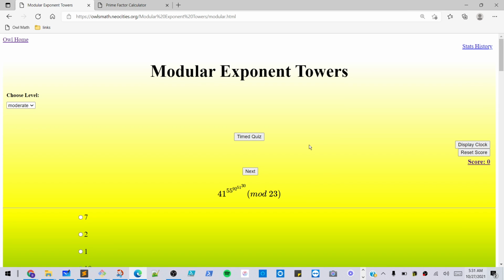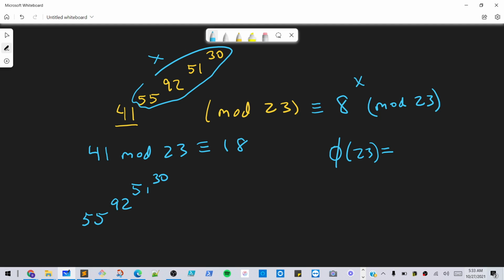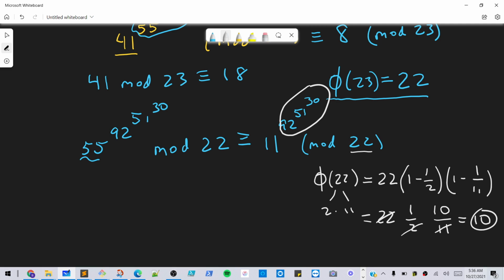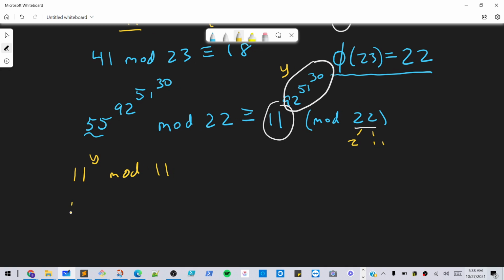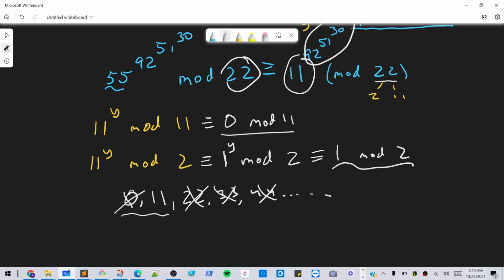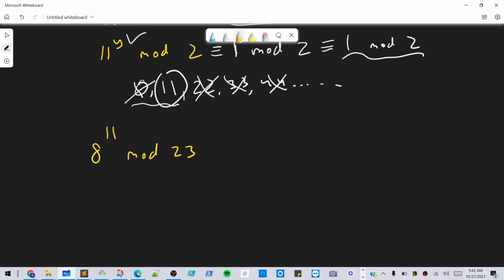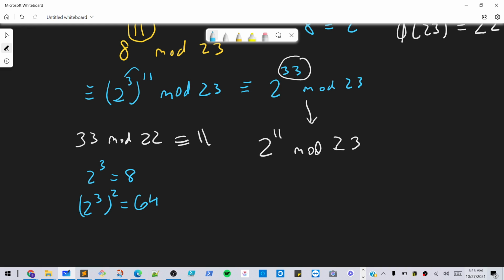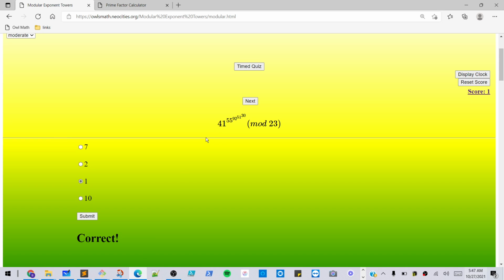Modular Exponent Tower (error at 1:19 - I use 18 instead of 8)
At 1:19 I say 8 when it should be 18.  And then I carry the error through the whole problem.  I got the right answer by luck!!!

Thanks 이호석 for finding the issue!

Also the thumbnail doesn't match the problem!

I actually have a lot of complaints with this video.  I need to redo this or do another one of these in the future.

Process for evaluating an exponent tower with modular arithmetic.